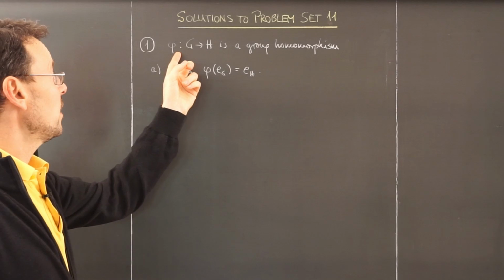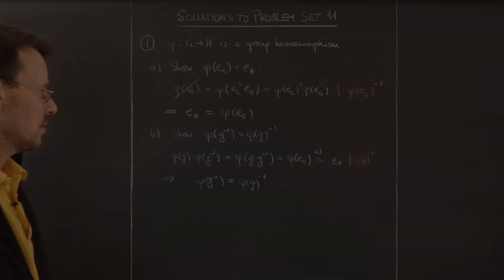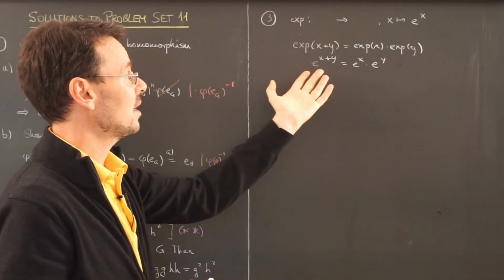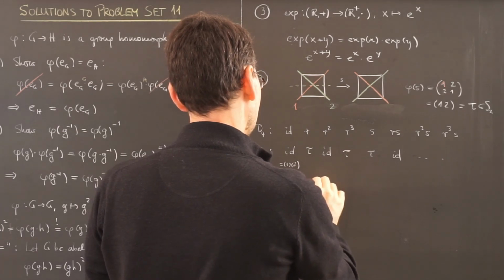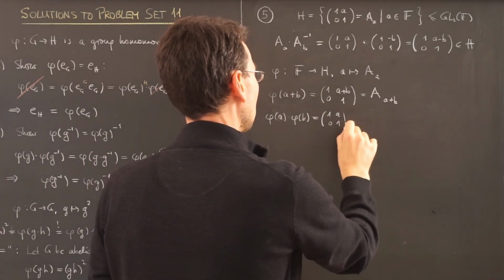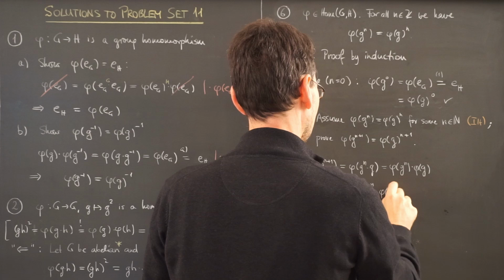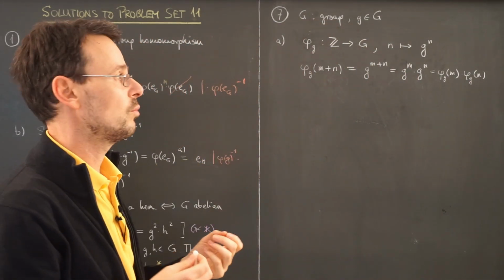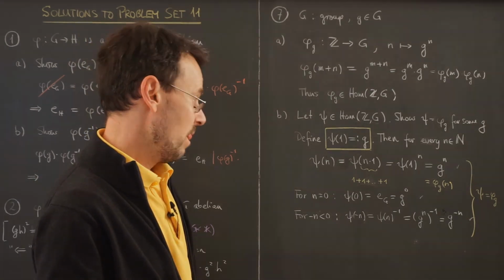Group theory - SOLUTIONS to problem set 11 (HOMOMORPHISMS)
00:00 Exercise 1
04:07 Exercise 2
06:49 Exercise 3
08:24 Exercise 4
12:54 Exercise 5
16:00 Exercise 6
20:59 Exercise 7